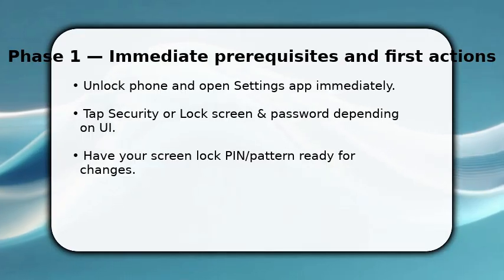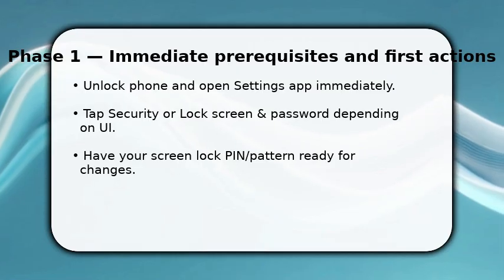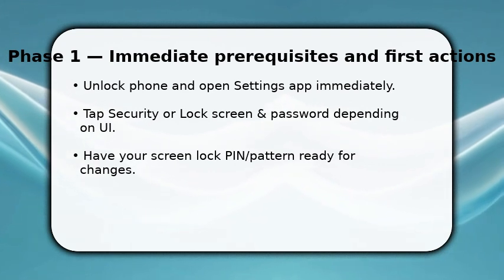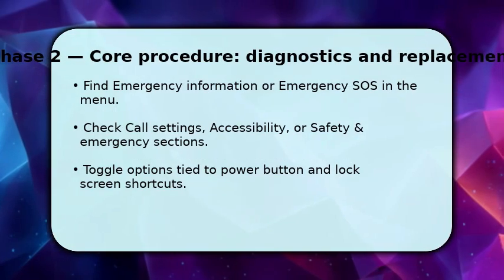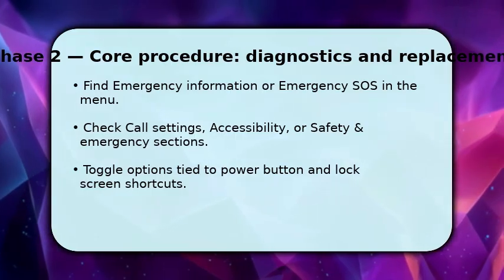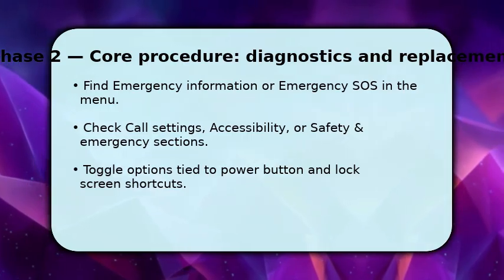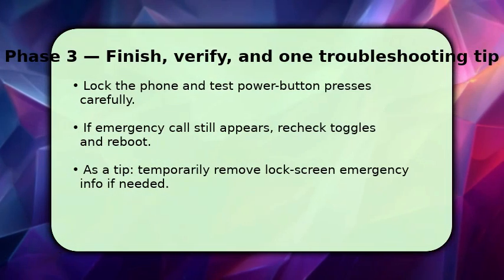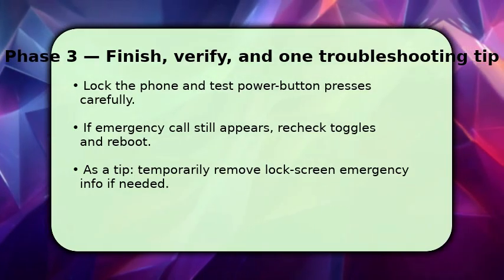How to Turn Off Emergency Call Quick Access in Realme 5 Pro - Step by Step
How to Turn Off Emergency Call Quick Access in Realme 5 Pro - Step by Step | 🔒 Surfshark VPN Deal — Stay private and secure. $1.99/mo + 3 Months Free ▸

Discover the quick steps to disable emergency call access on your Realme 5 Pro. This video guides you through a simple process, ensuring privacy and peace of mind while using this essential feature.